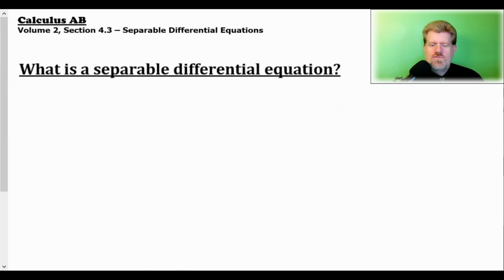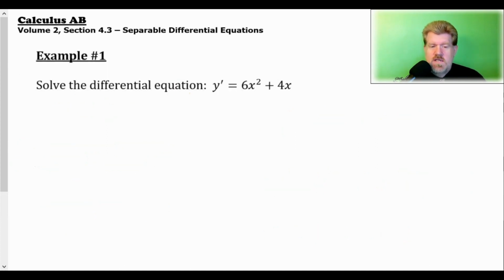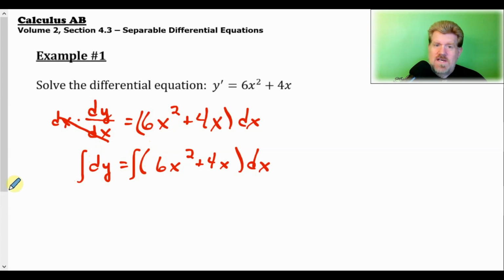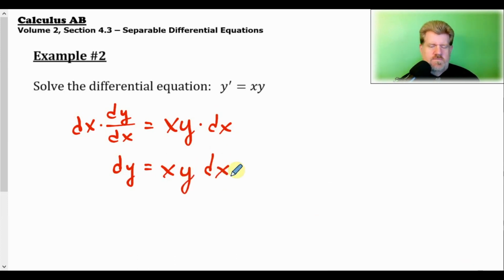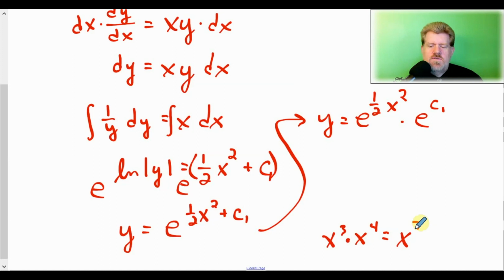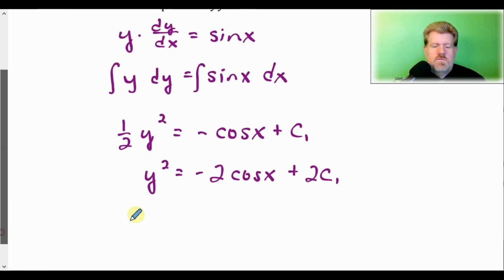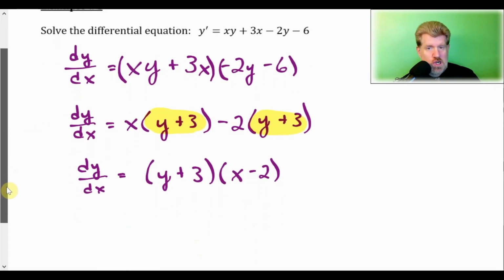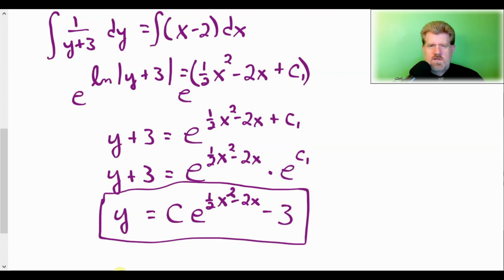Lesson #3 (Part 1) - Separable Differential Equations (V2, S4.3)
This is the first part of two videos for lesson #3 of 4 for the AP Unit 7 (Differential Equations).